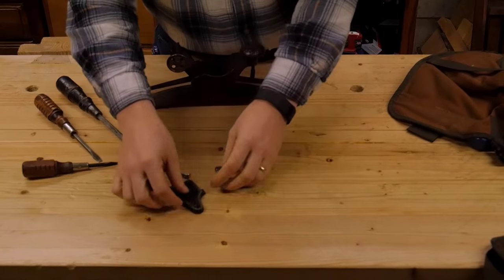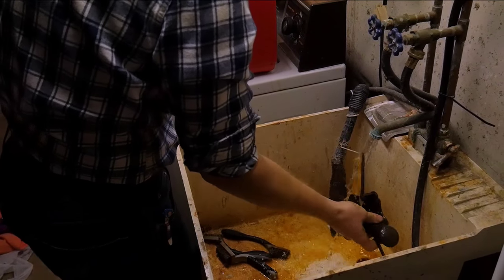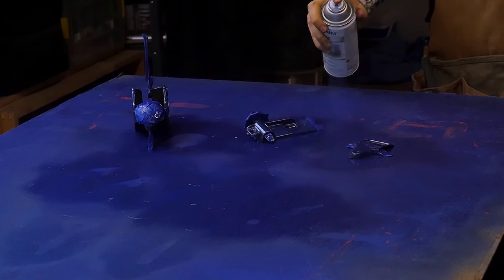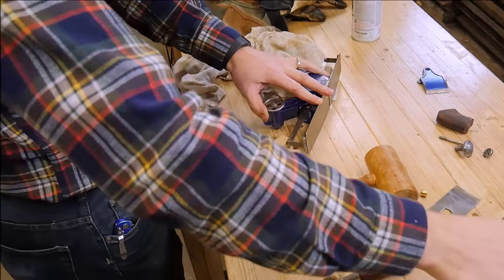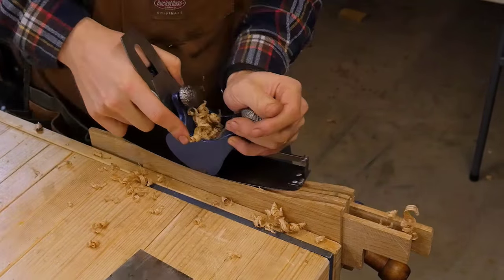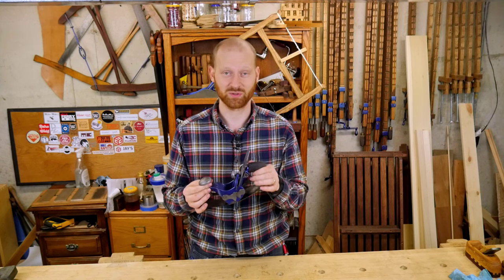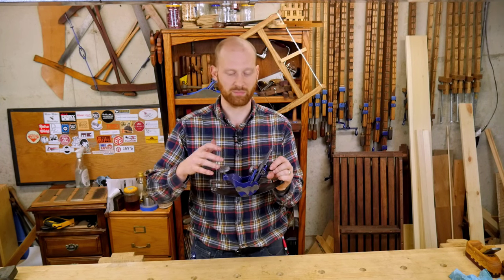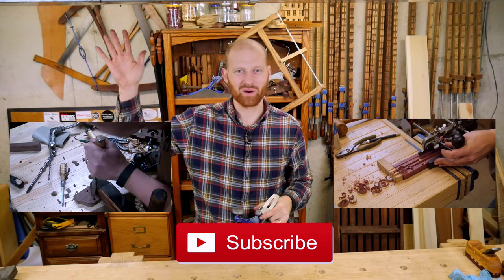How To Restore A Stanley 113 Compass Plane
The Stanley 113 Compass Plane is a beauty to look at but a joy to use!
I have wanted one for a long time and finally got one to add to the shop!

This is not like a normal plane restore as it is a bit difficult to take apart.